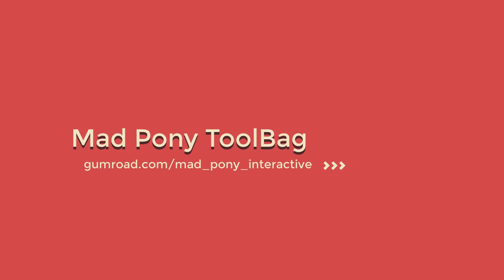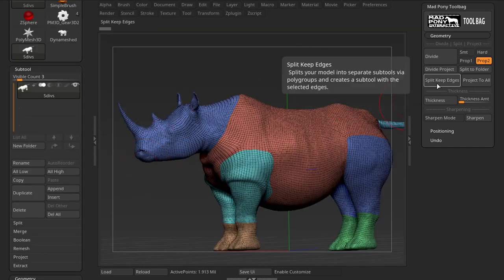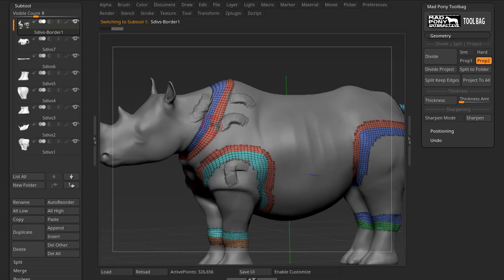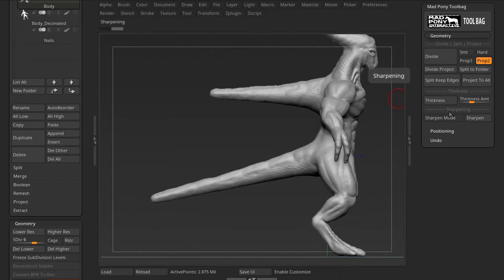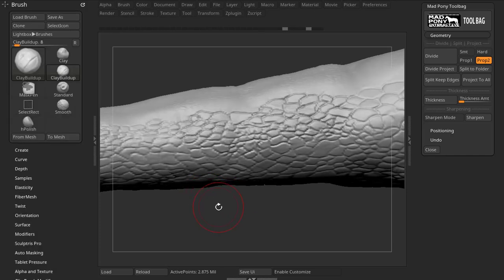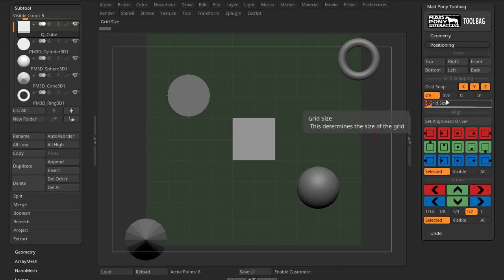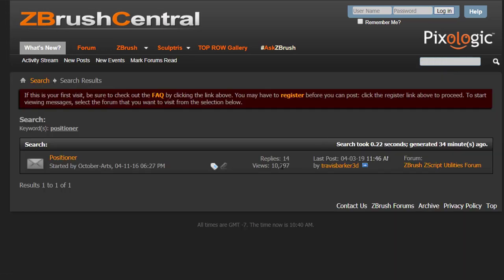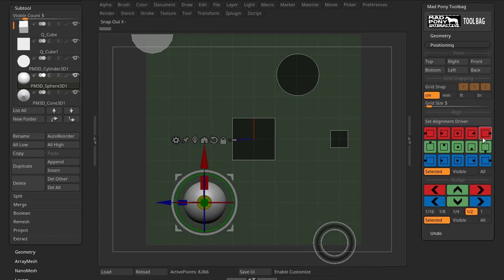Mad Pony Toolbag (Instructions)